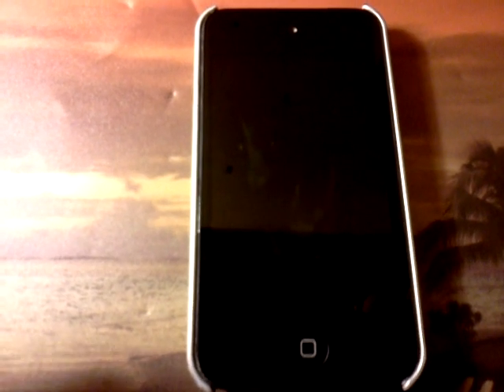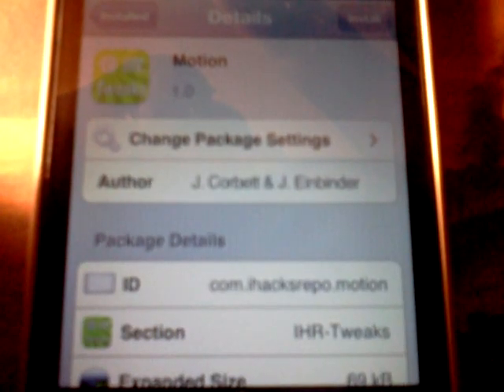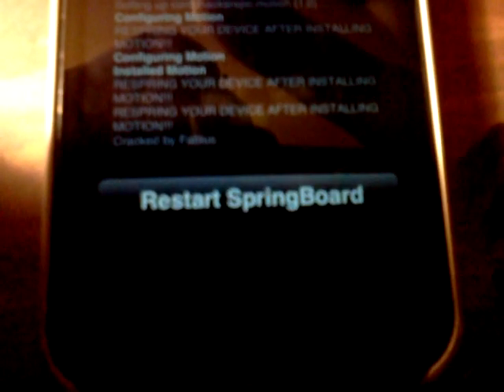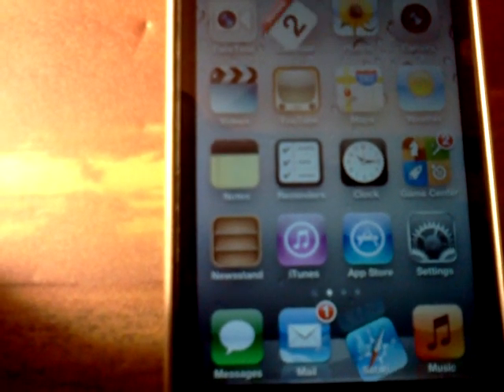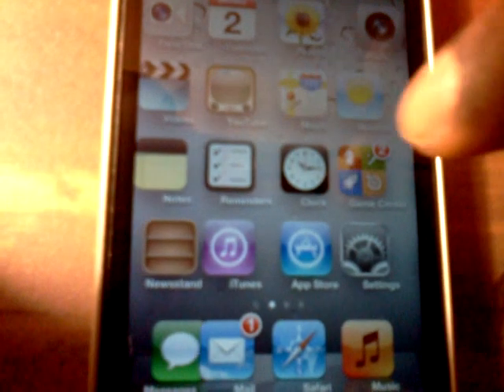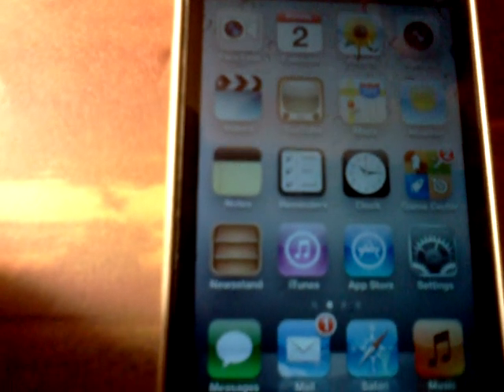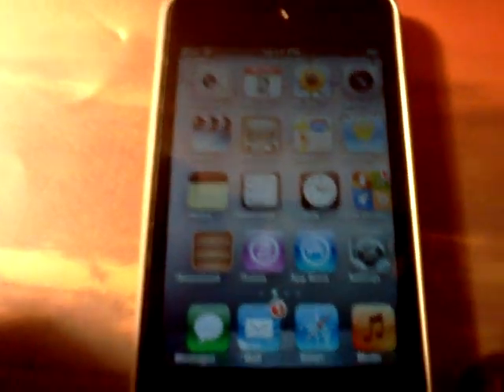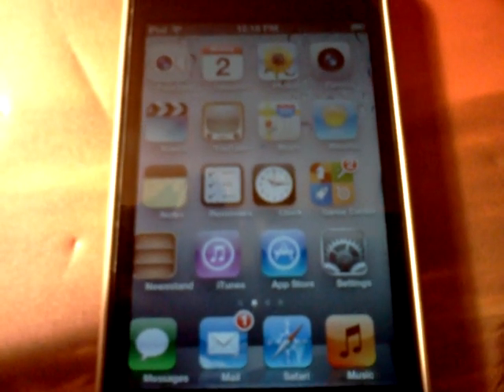How To Add Motion To Your HomeScreen!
This is a video showing a new cydia tweak called Motion which makes your icon on your springboard go all around your screen, go upside down and zoom in and out and also have other effects. DO THIS AT YOUR OWN RISK!!!
for tutorials and help